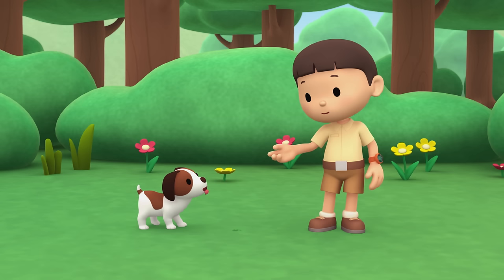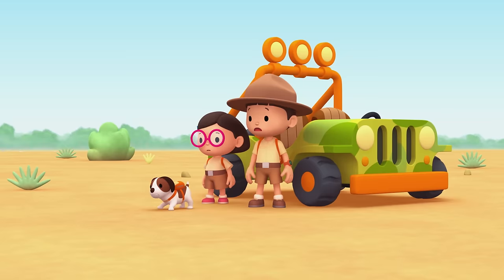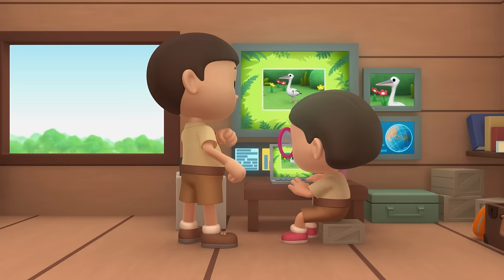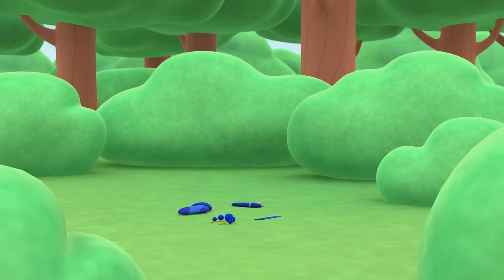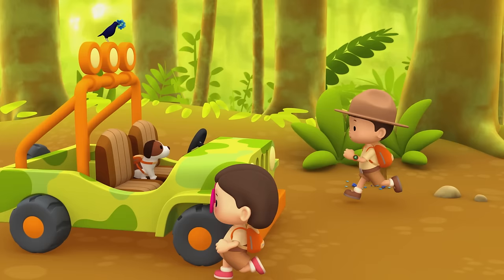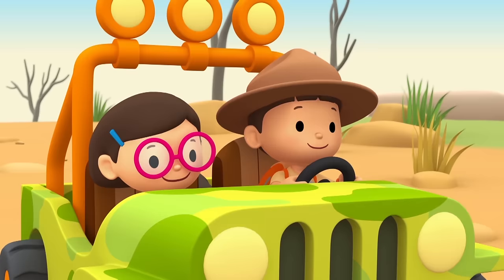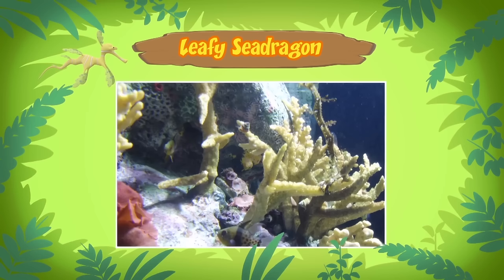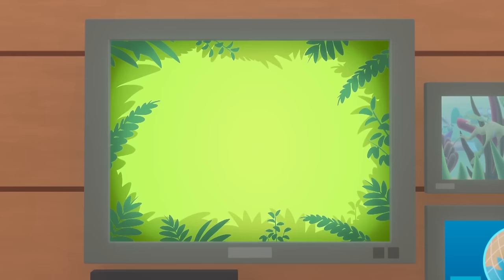Australian Animals Minisode Compilation - Leo the Wildlife Ranger | Animation | For Kids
Hey adventurers! In today's animated compilation, we are featuring a list of Australian animals! Are you able to recognise all the animals listed in the list below?

Here are all of the amazing animals featured in today’s minisode compilation:

• Koala
• Australian Pelican
• Satin Bowerbird
• Yellow-Footed Rock Wallaby
• Leafy Sea Dragon